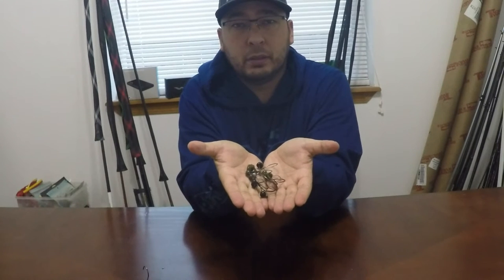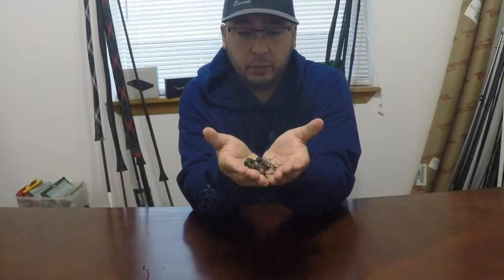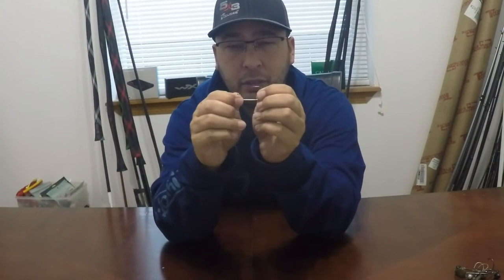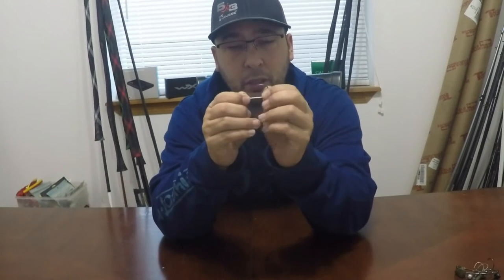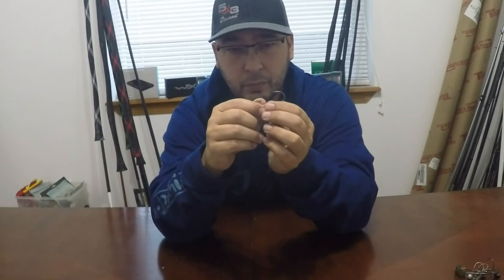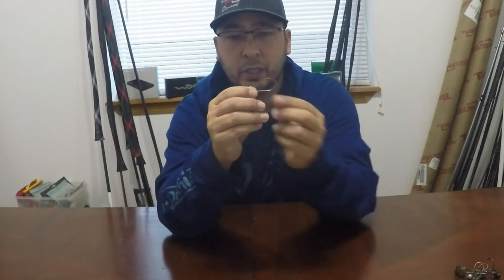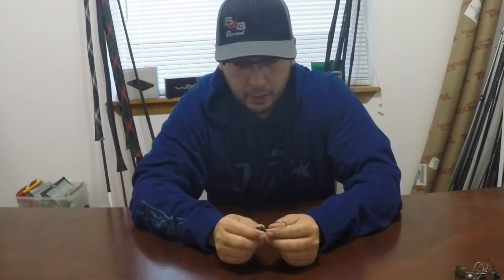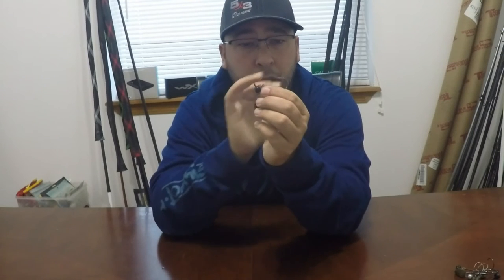Shakey Head ..... The Best One!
Shakey Head fishing is one of the most effective finesse techniques to catch lots of bass.
I have used many different styles and brands. I have found one that is very unique and might
Be the best on the market. Thrashco weight and baits has created a unique tournament shakey head.
These can be picked up at The Fishing Hole here locally in Spokane Wa or directly from the company.

Product LinK
Product Link
Product Link
Product Link
Product Link

Setup:
Lure:
Color:
Line:
Rod:
Reel:

Setup:
Lure:
Color:
Line:
Rod:
Reel:

Weather Conditions:

Water Conditions:

Pattern Notes: